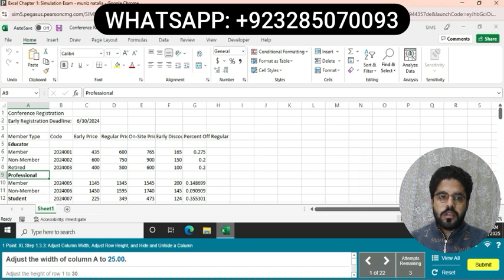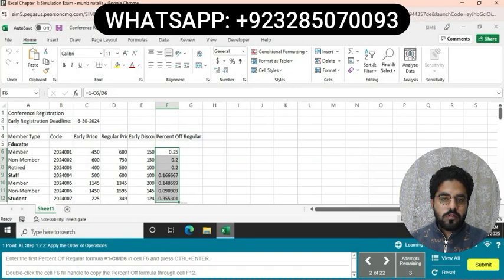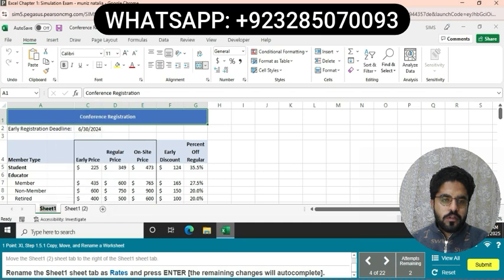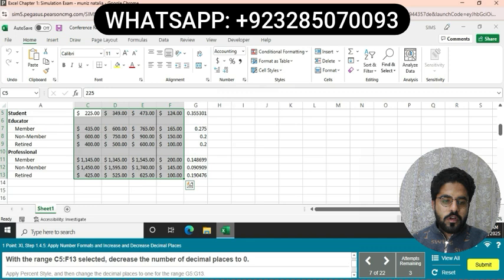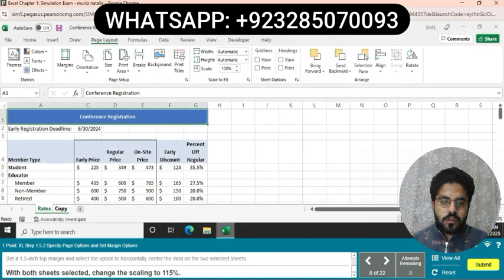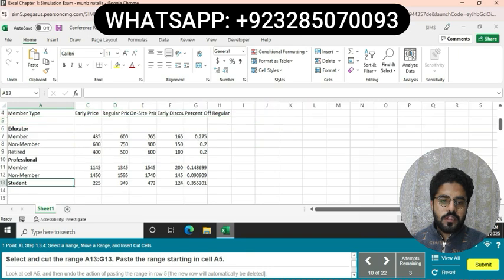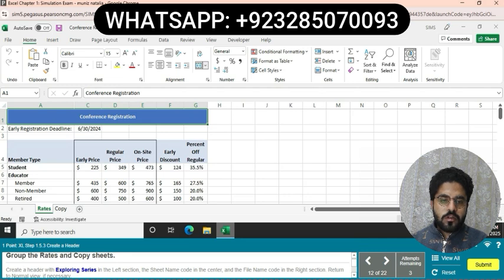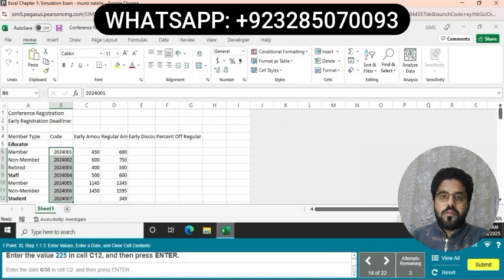Excel Chapter 1 Simulation Exam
Exp19_Access_Ch04_ML1 - Hotel Chain 1.0
Exp19_Access_Ch04_Cap - Foodies Forms and Reports 1.2